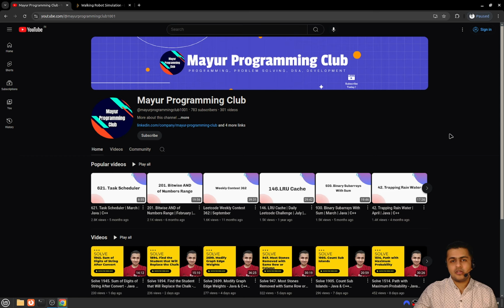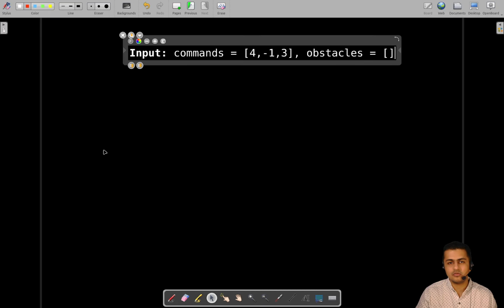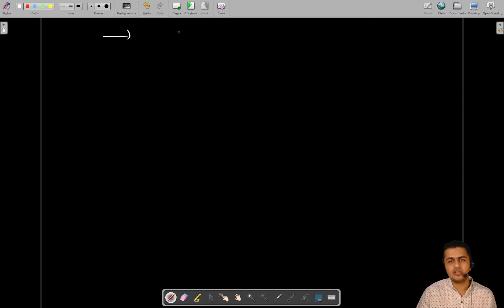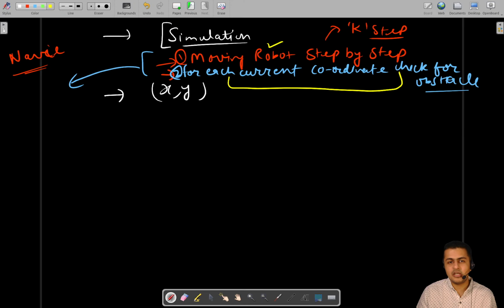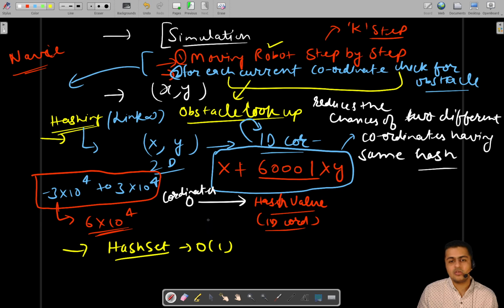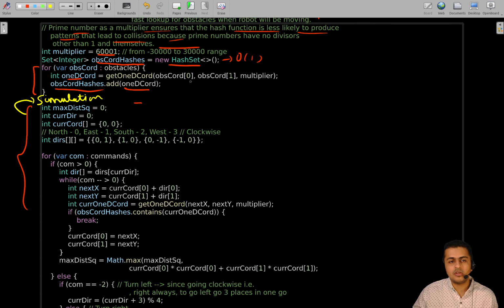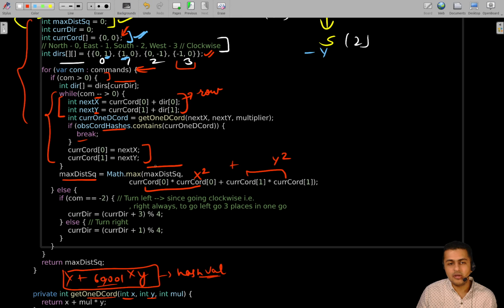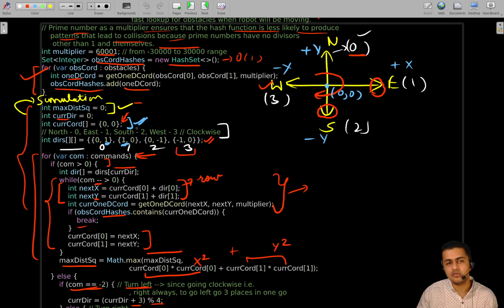Solve 874. Walking Robot Simulation - Java & C++ Solutions | September Challenge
🔗 Problem & Solutions:
- LeetCode 874 - Walking Robot Simulation: Dive deep into our comprehensive solutions in Java and C++.

- Hashing: Master this data structure to solve problems faster. [Learn More]